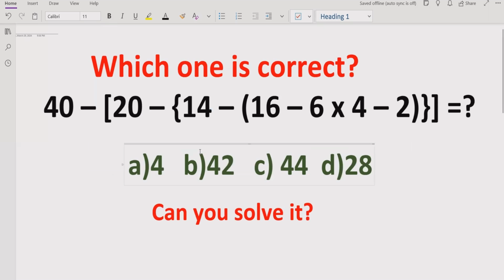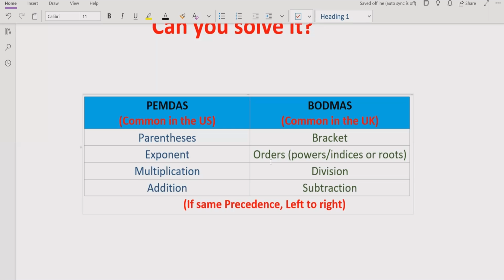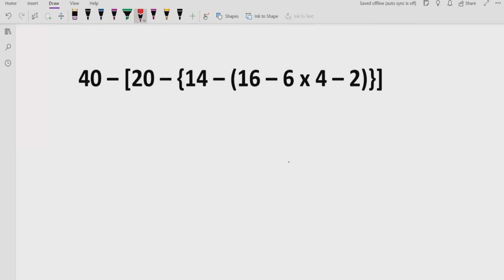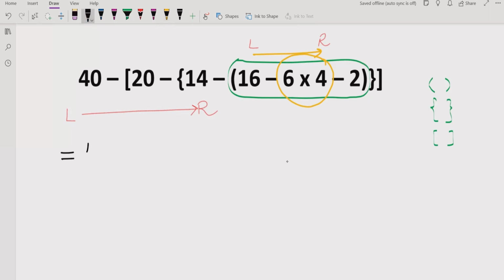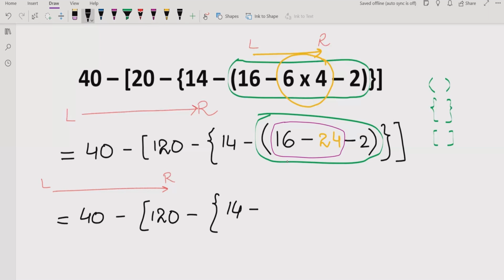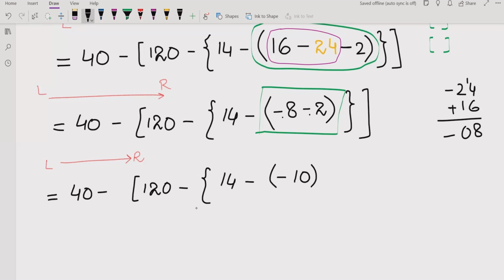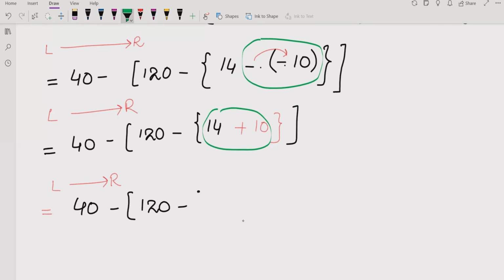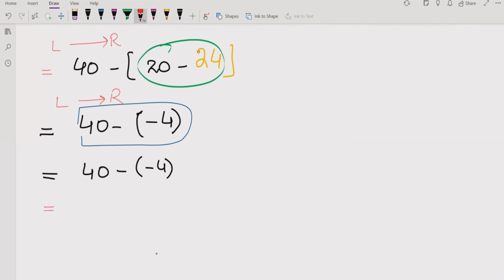Quiz 26 | Which one is Correct? | 40 – [20 – {14 – (16 – 6 x 4 – 2)}] =?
In this video you will learn to solve a quiz 40 – [20 – {14 – (16 – 6 x 4 – 2)}] =?